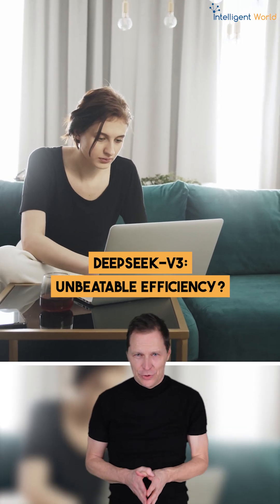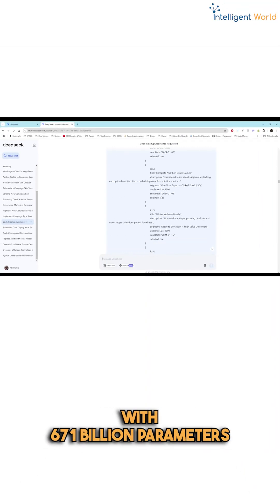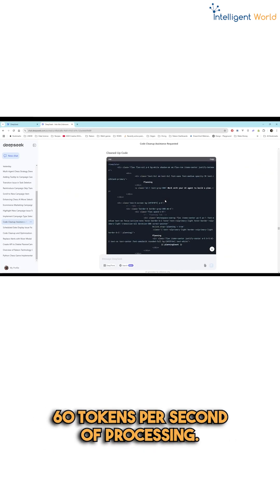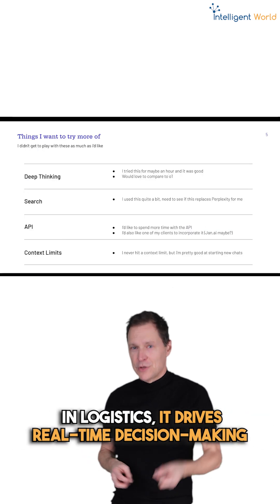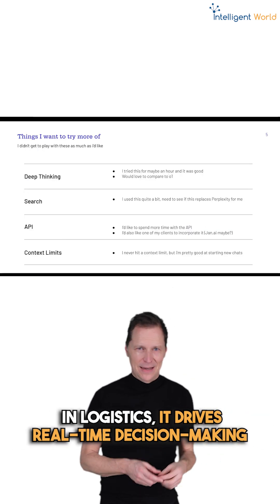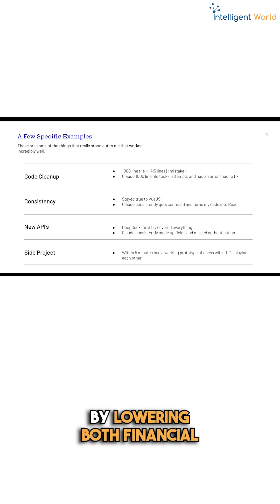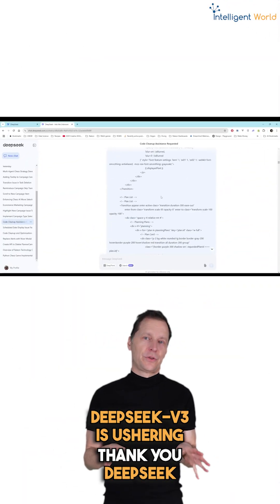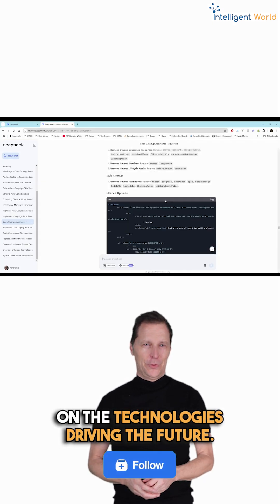DeepSeek-V3: Redefining AI Innovation with Efficiency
Discover how DeepSeek-V3 is transforming AI with 671B parameters, modular activation, and 60 tokens/sec processing—using far fewer resources than traditional models.

This open-source innovation reduces costs, boosts efficiency, and enables global collaboration.

From logistics to climate modeling, DeepSeek-V3 empowers industries with precise, real-time insights.

It's paving the way for accessible, inclusive AI development.

@deepseek-ai, thanks for sharing